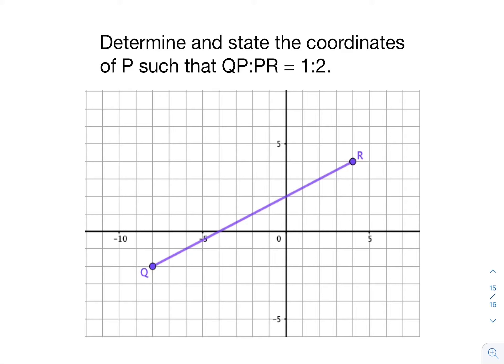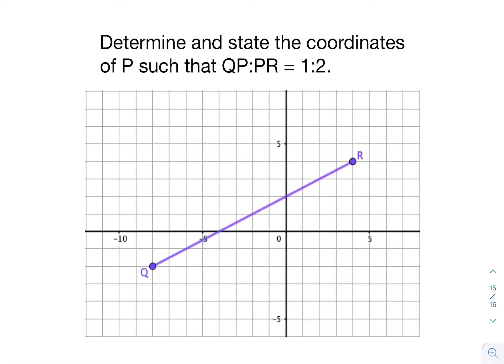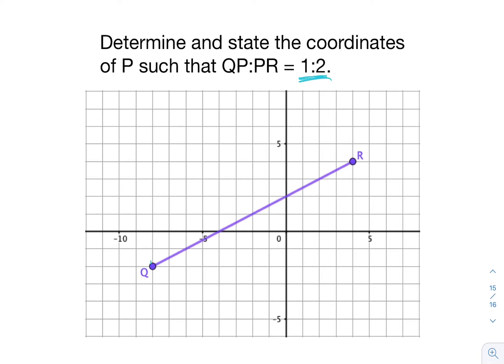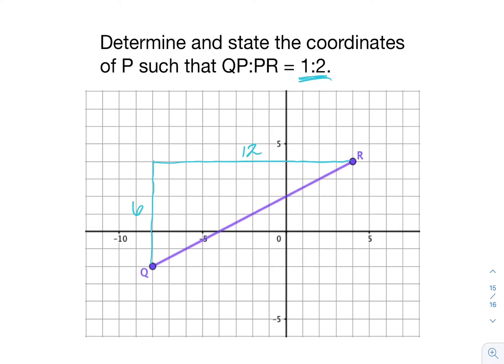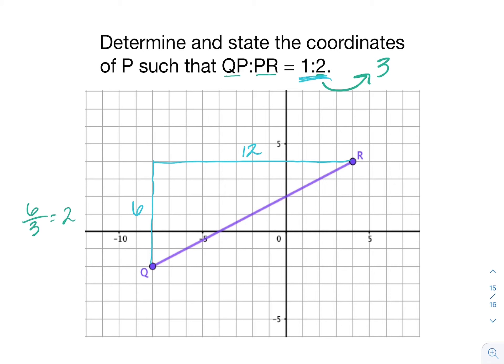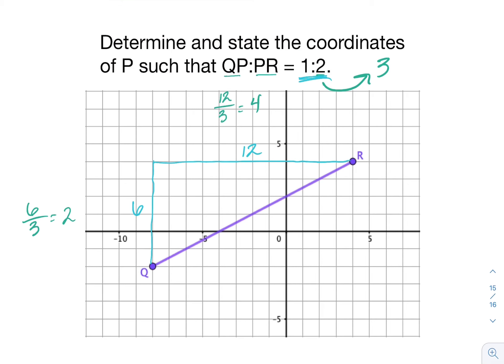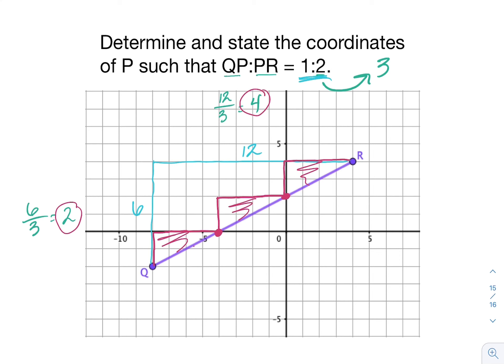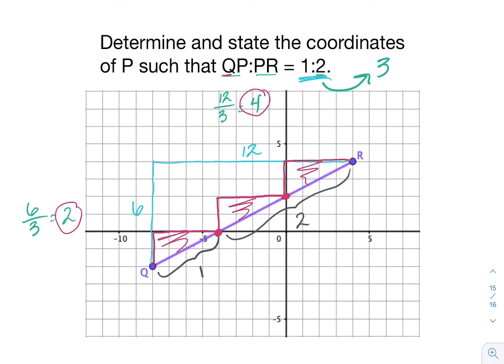Partitioning a Segment